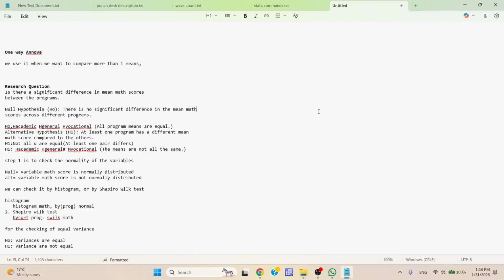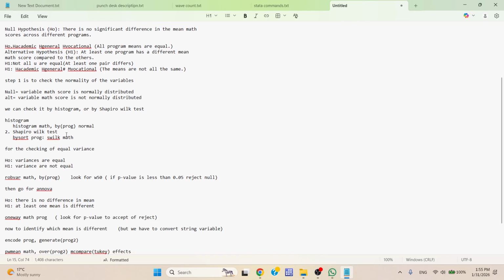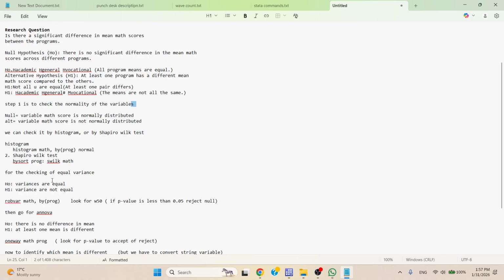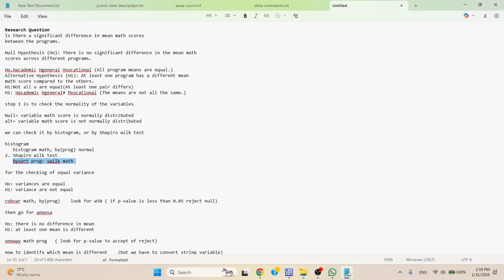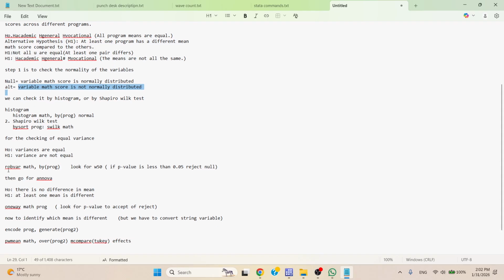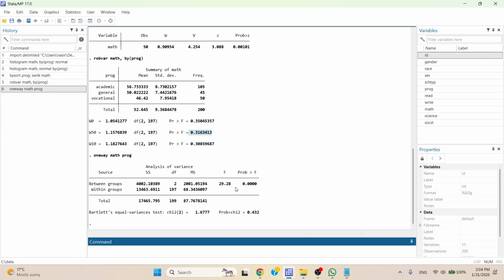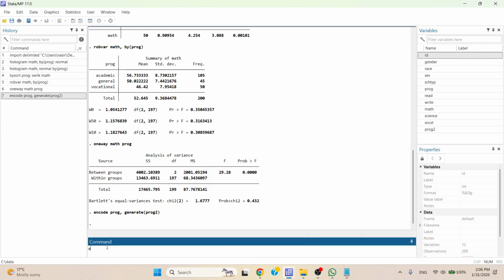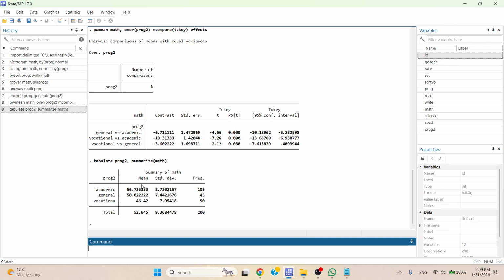One Way ANOVA Explained | Hypothesis Testing & Mean Comparison in Statistics| STATA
In this lecture, I explain One Way ANOVA (Analysis of Variance) in a clear and systematic manner, focusing on theoretical foundations, assumptions, hypothesis testing, and result interpretation.
The lecture is designed for statistics, econometrics, economics, finance, and social science students, with emphasis on academic rigor rather than rote computation.

One Way ANOVA is a fundamental statistical technique used to test whether mean differences across multiple groups are statistically significant, based on variance decomposition and the F-test framework. This lecture clarifies when and why ANOVA is preferred over multiple t-tests, and how incorrect testing inflates Type-I error.

🔹 Topics Covered in This Lecture:

Concept and intuition of One Way ANOVA

Why ANOVA is used instead of multiple t-tests

Null and alternative hypotheses in ANOVA

Assumptions of One Way ANOVA

Between-group and within-group variation

F-statistic and decision rule

Interpretation of ANOVA results

Practical relevance in economics, business, and research

This lecture is especially useful for:

Statistics and Econometrics students

MPhil / PhD scholars

Applied researchers

Faculty teaching statistical inference

Students preparing for exams and thesis work

If you want to understand hypothesis testing, group mean comparison, and statistical decision-making at a solid academic level, this video will strengthen your conceptual foundation.